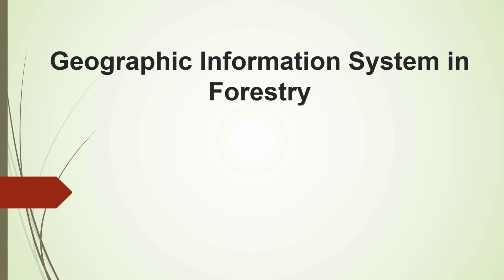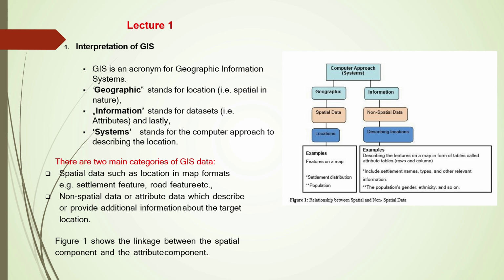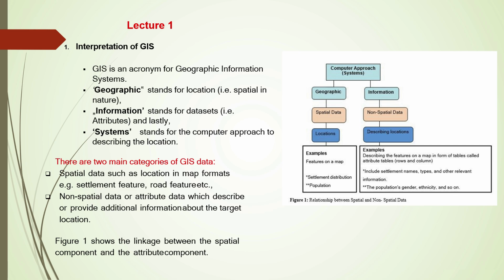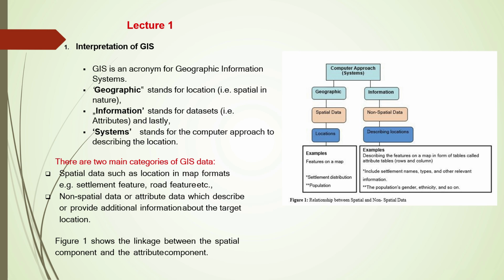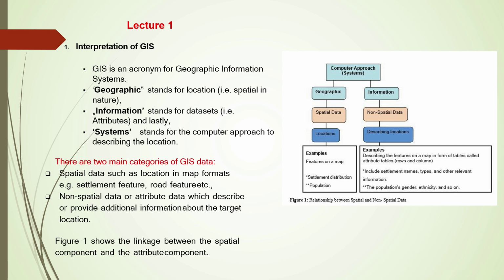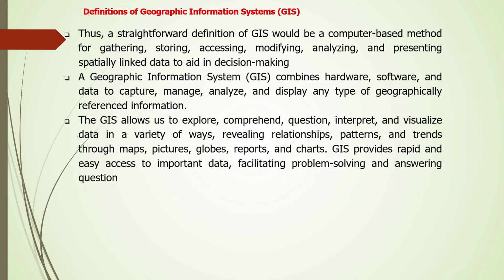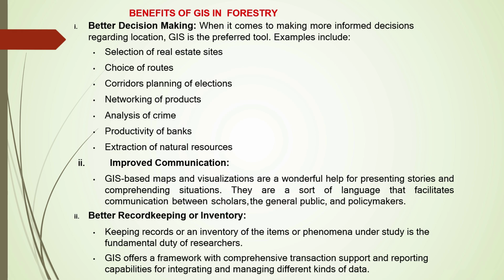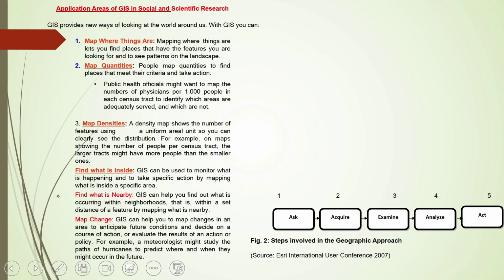Intro_ GIS in Forestry 1